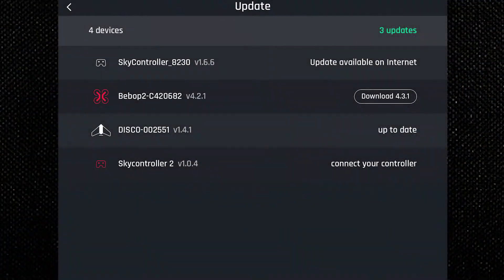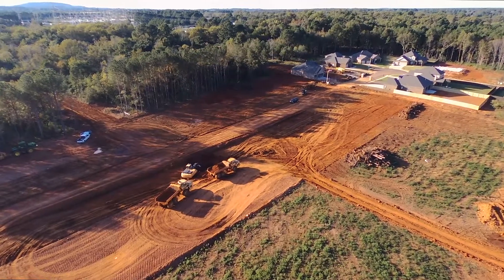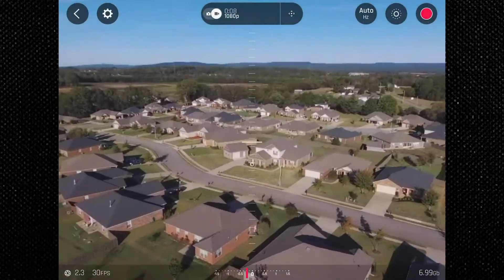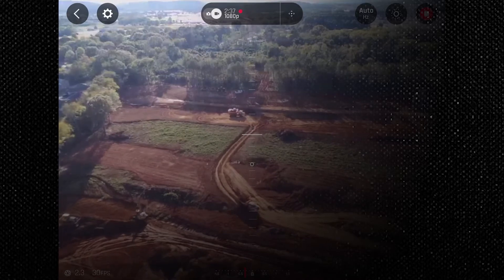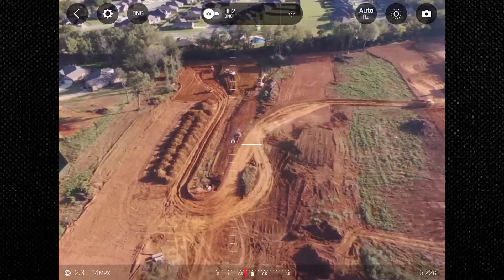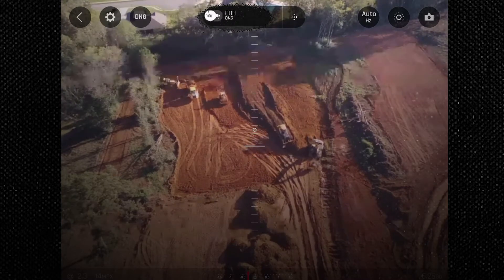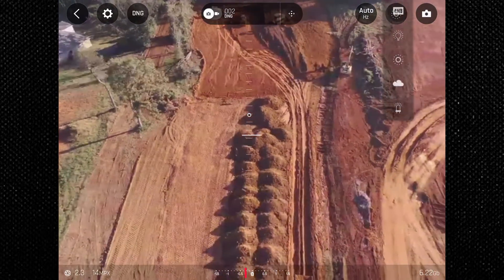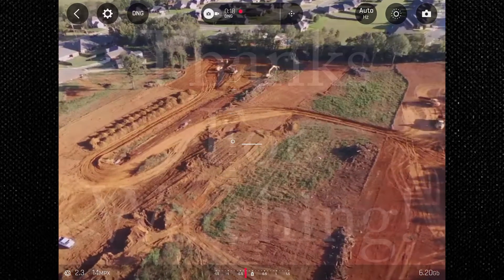Parrot Bebop 2 Drone Firmware Update 4.3.1 -- Camera Settings Overview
Parrot Bebop 2 drone update 4.3.1 Camera Settings Overview. There’s a lot of great options introduced in this latest upgrade and I will be covering this in future videos. First we need the latest firmware to the bebop and the skycontroller in this video I am using the bebop 2 drone and the skycontroller black edition. Although this will work the same for the Skycontroller 2.

As I stated earlier there has been some changes to the screen in this new update. To get into the custom camera settings tap the settings icon in the top center portion of the screen. This will change the screen to the adjustment options for the camera.

Starting from the bottom left we have our aperture indicator of 2.3 and frame rate of 30 fps. On the bottom right we have the storage capacity available which at this point is the max at 7.0 Gigs. In the center we have our adjustable EV slider which can be moved by pressing and sliding to the desired Exposure Value however changes only show once you release the press of your finger. It does not allow for a preview as you slide and hover, but hopefully this can be fixed in a future update.

Moving to the upper left of the screen now we have the back icon to exit the bebops camera view and enter back into the FreeFlight Pro app menu area. To the right of it is the settings button when pressed will go to the drones general settings screen. This is where you can adjust things like performance and network and controller settings.

The next icon is only present while you are in picture mode, the dng/ jpg toggle button is selectable and a drop down is presented for you to choose what photo type you would like to shoot in. your options are dng, jpg, or jpg 180 degree option. The dng setting automatically takes the full 180 degree photo but gives you a lot more room to play with in a photo editor of your choosing. For reference this is what the 180 photo looks like.
You can start or continue to record video while you’re in the Picture profile by selecting the record button on the controller and the red record will be visible on the screen.

Continuing on in the center here we have the picture and video toggle which slides to your desired option. Right next to it is your record timer and camera picture settings. This will show whether you are shooting in dng or jpg. And to the right of that we have the camera/ drone screen toggle which changes the icon for photo mode or flight mode.

To rap it up on the top right we have the option to change the Hz between 50 or 60 or leave it to auto. Like the DNG JPG drop down on the opposite side you select the icon to have a drop down menu present itself. Next is the white balance icon. Select it to get a drop down to select the appropriate white balance for your environment. You can choose from Auto White balance, Tungsten Bulb, Daylight, Cloudy, or White Fluorescent. Last but not least in the upper far right corner you have your camera or record button where you can snap photos or start filming with the press of these buttons. This icon works in conjunction with the camera toggle in the center and the icons will match the selection.

My gear:
Zenmuse X5S

Editing Gear:
Adobe Premiere Pro CC
ASUS AM3+ AMD ATX Motherboard
AMD FX-8350
AMD Radeon R7
LG UltraWide IPS Monitor